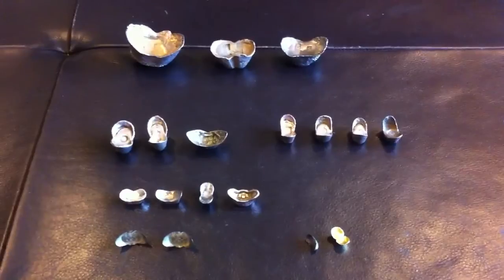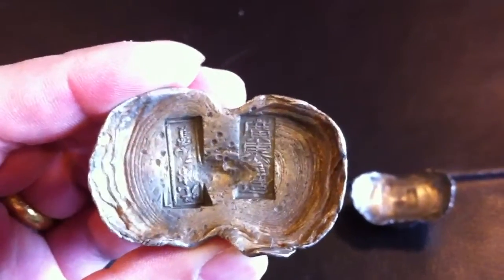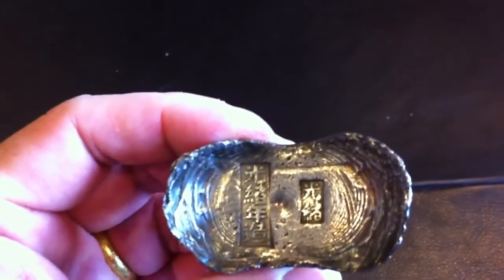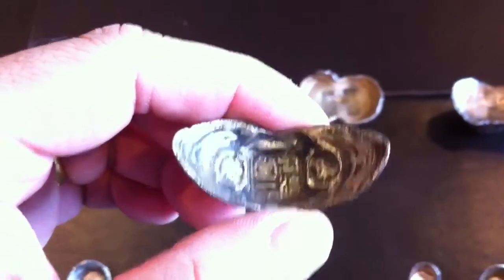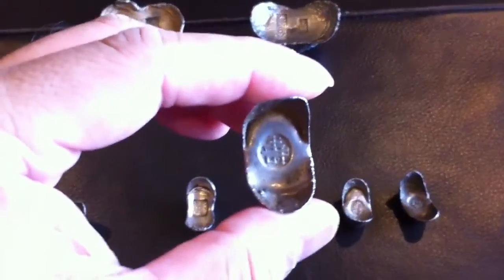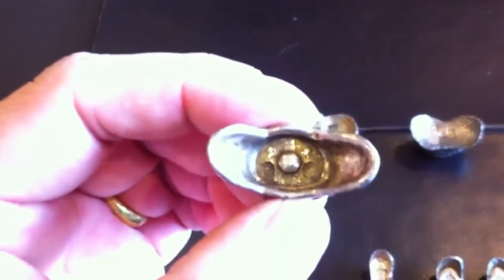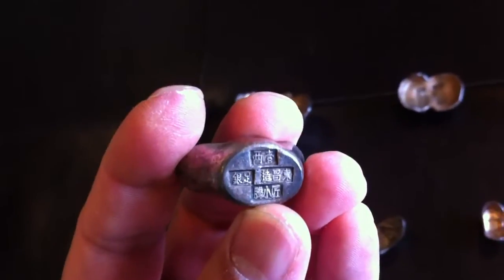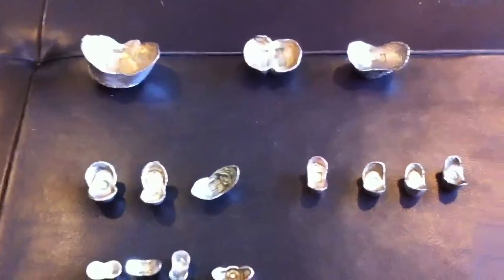My Antique Chinese Boat Type Silver Sycee Ingot Collection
Hi YouTube!  Here is part of my prized antique Chinese silver ingot collection.  This grouping is by traditional boat or shoe shape.  They are from the mid-19th century to the turn of the 20th century.

Send to:

Coinpicker
c/o  S. Leung
Canada